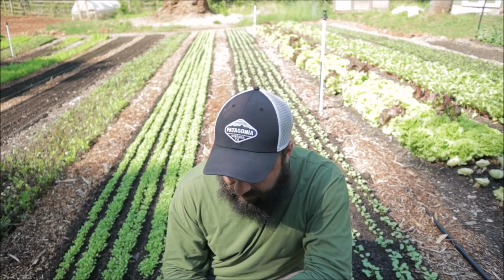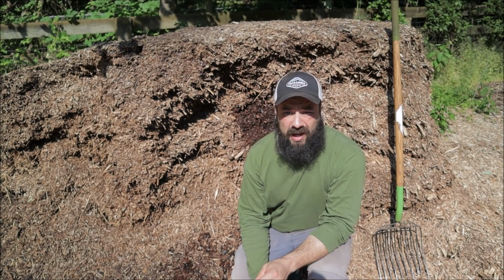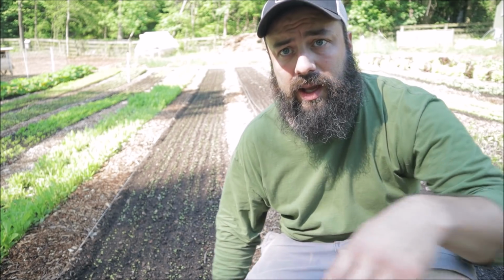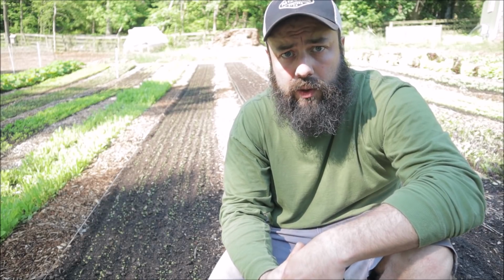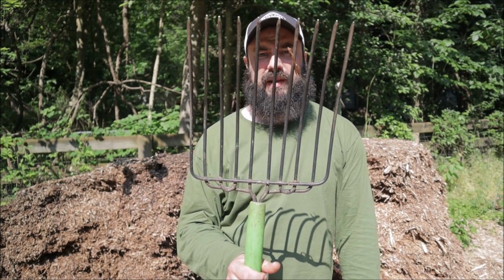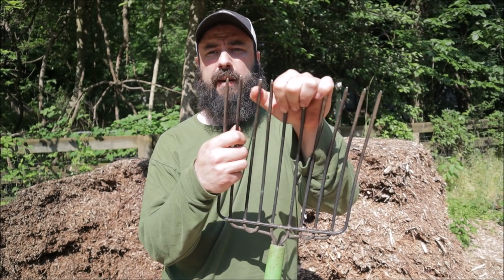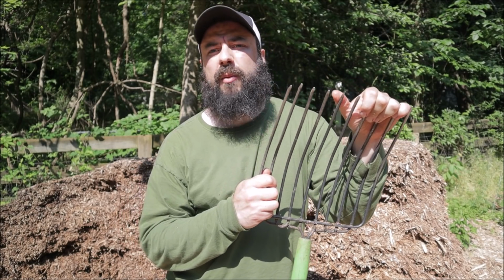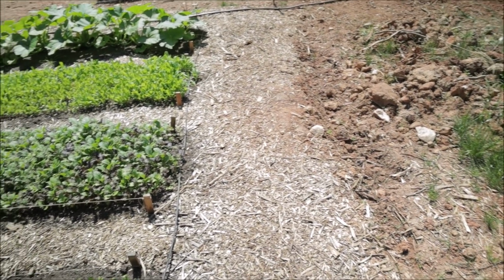Wood Chips In Walkways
Should you use wood chips in your walkways? I go through the pros and cons and why we love wood chips.

Teaming with Microbes book